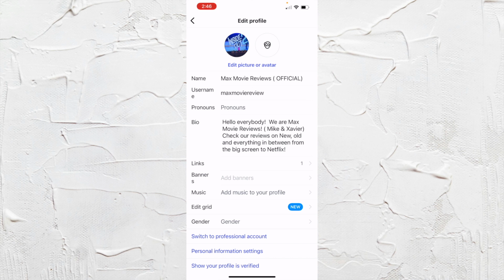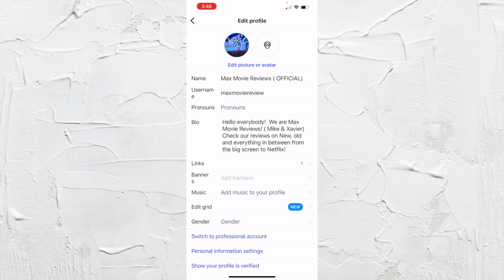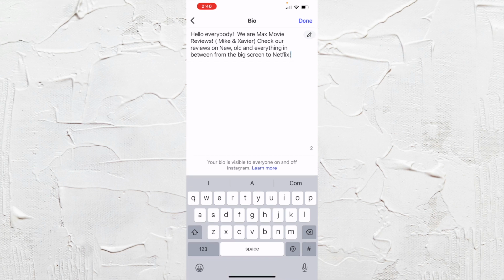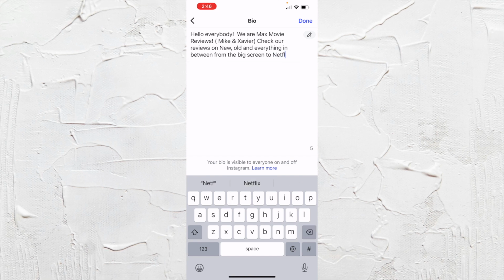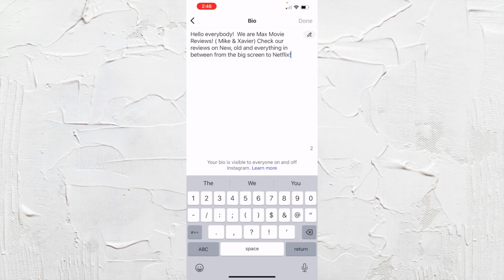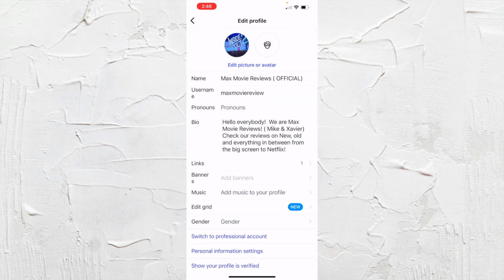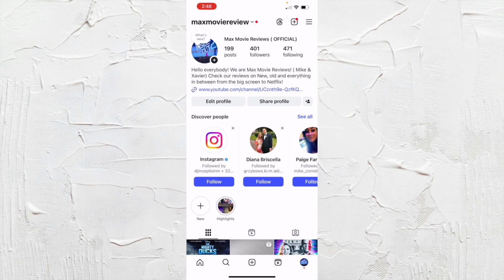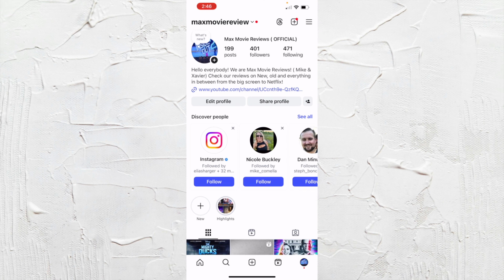How to Edit Your Bio on instagram - Step by Step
In this video we show you How to Edit Your Bio on instagram.